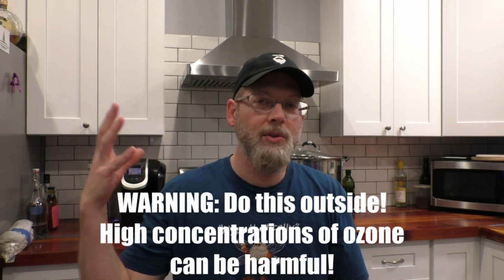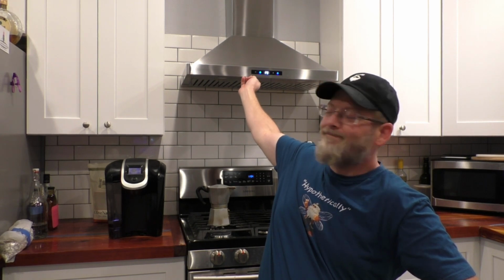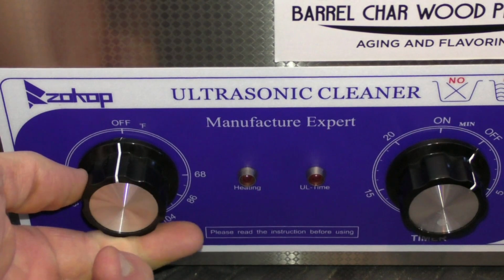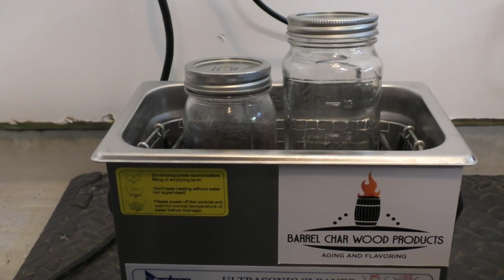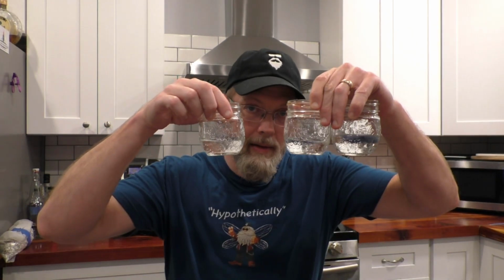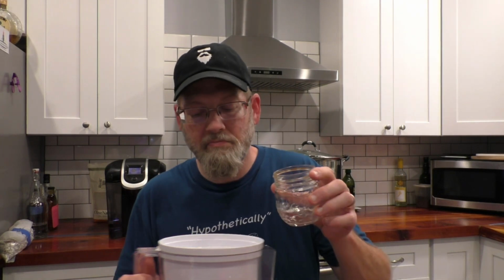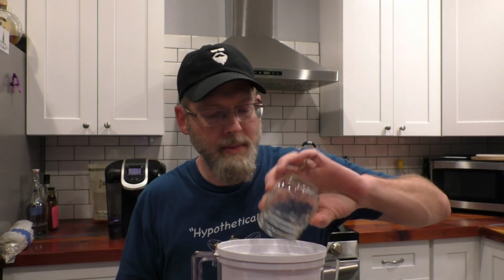What does OZONE do to Spirits? + Giveaway Contest!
In this video I find out what ozone can do to spirits + I've got a giveaway contest for a free wood aging kit from Barrel Char Wood. Make sure to leave a comment to enter!